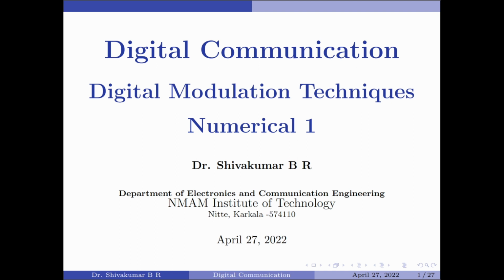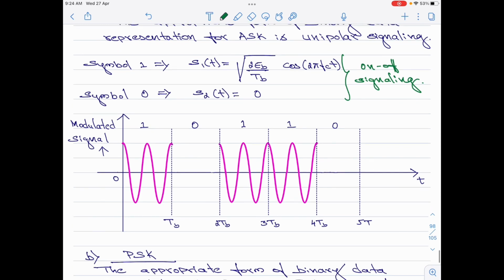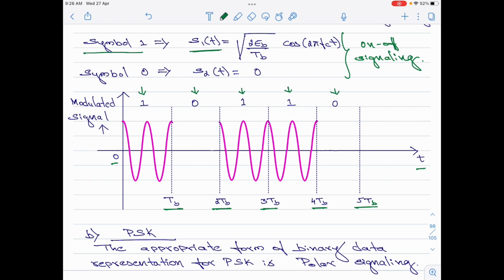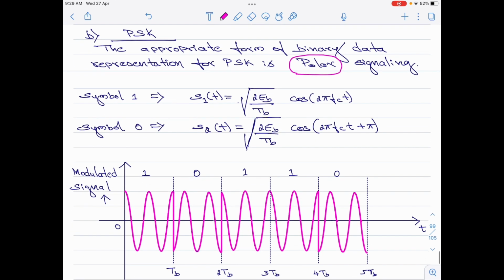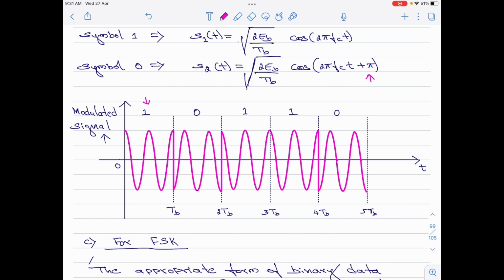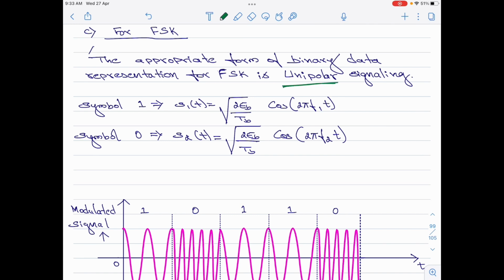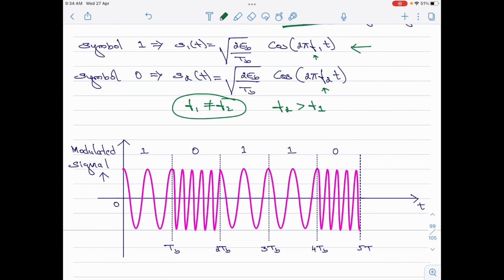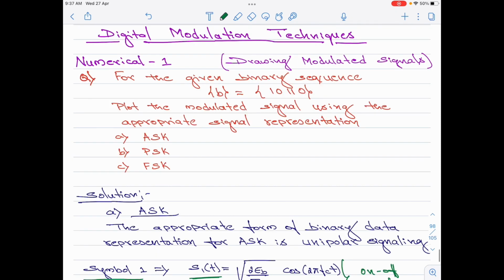Digital Modulation Techniques: Numerical 1 (Drawing Modulated Signal Waveforms for ASK, FSK, & PSK)